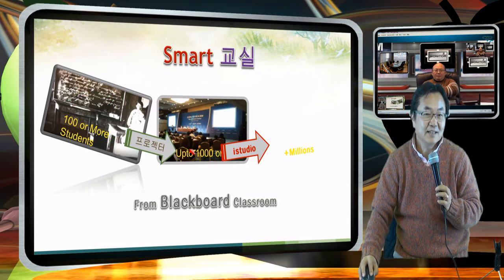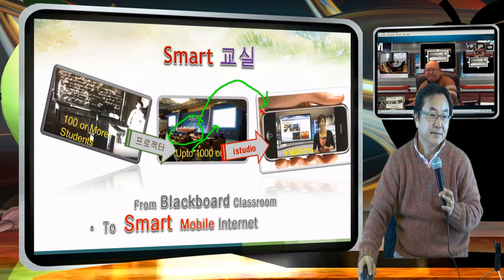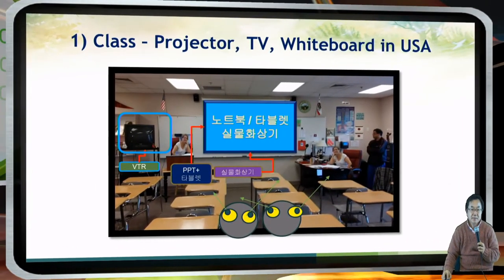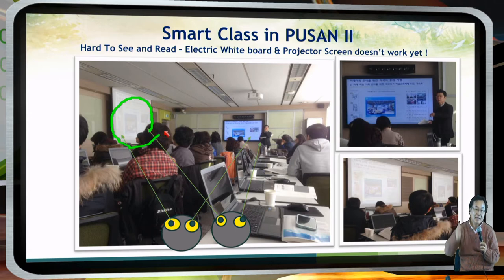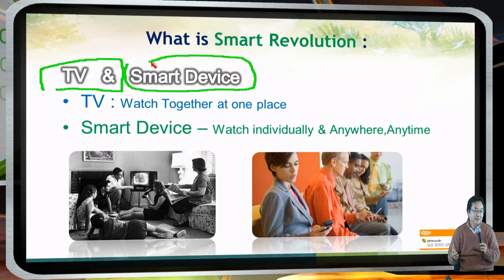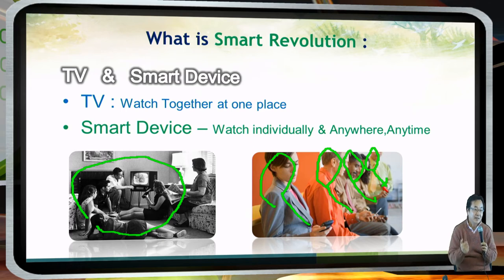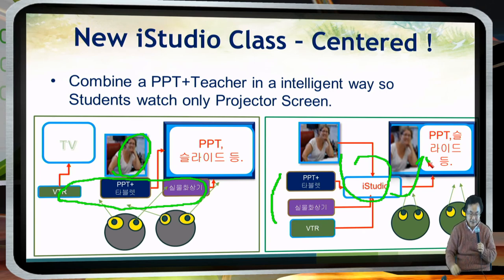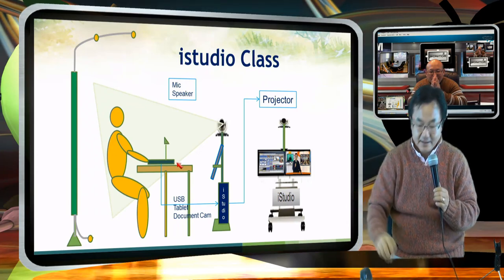New Lecturing Device - VR Presenting using iStudio : English Presentation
iStudio with Skype is used to explain how iStudio could be used for a Smart class, and explaining how presentation will happen for Smart world

선생님의 새로운 강의 방식=학생들이 더 몰입감이 되는 수업-같은 수업 비디오가 다른 곳에 같은 강의 보여주는 원격 공동수업-한 녹화된 강의와 실제 강의가 같은 MOOC 동영상으로 공유 : 즉 녹화 비디오가 실제 강의와 똑같고, 이러한 방식의 비디오 강의가 현재 방식의 실제 강의보다 낳다면 - 이 강의 장치는 새로운 교실, 학교, 교육의 혁명의 중심에 있게 될수 있어서요..